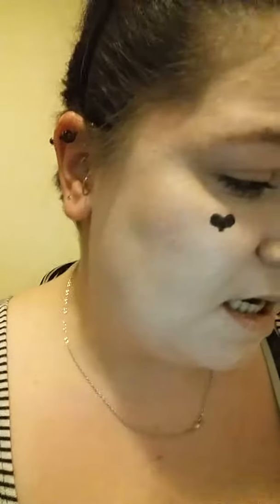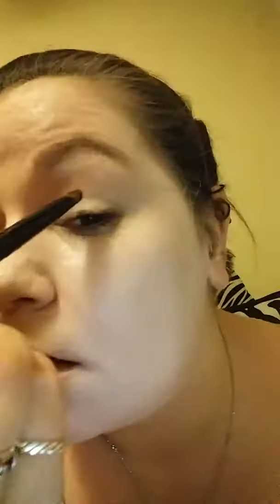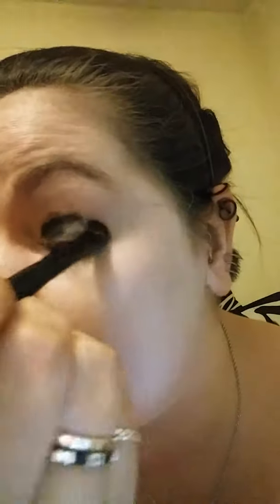Suicide Squad Harley Quinn make up tutorial / look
Suicide Squad Harley Quinn inspired make up look! prepped with boscia tsubaki oil and cover fx mattifying primer w / anti acne treatment. then to achieve that vat of acid bleached look I applied with an elf retractable kabuki brush, kat von d lock it foundation in L42. Just 1 layer! Then wet n wild pink glitter eyeshadow in groupie over too faced glitter glue on right eye. Heart drawn with maybelline gel pencil liner. Blue,left eye, (was a midnight glittery blue, but poorly translated to a flat black) wet n wild stay wild trio in busy a wrap, middle shade. Younique brow kit in medium, sephora curl xl lash curler with diorshow overcurl waterproof mascara. Urban Decay vice reloaded lipstick in 714!!